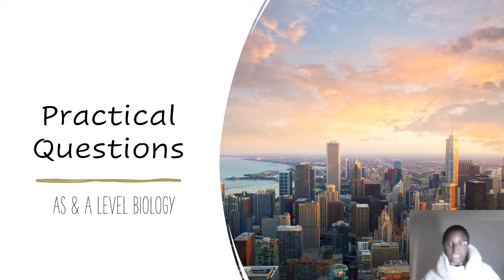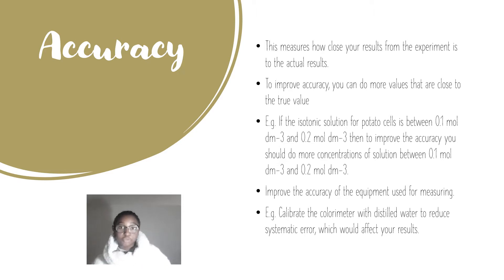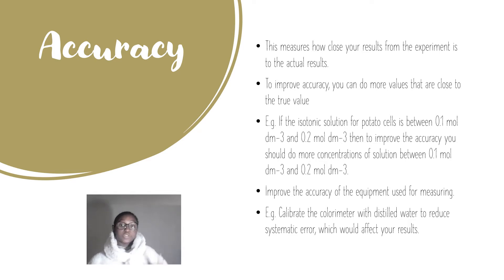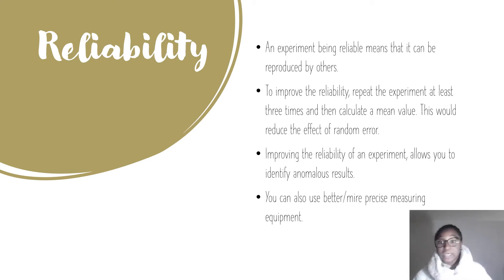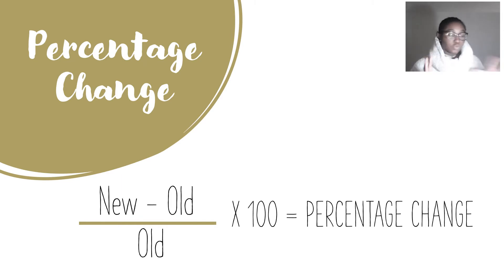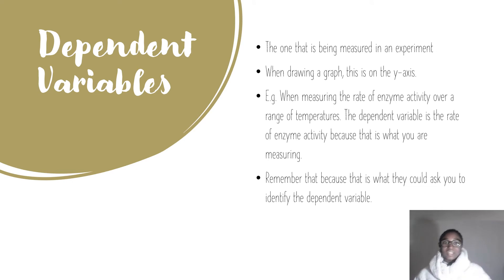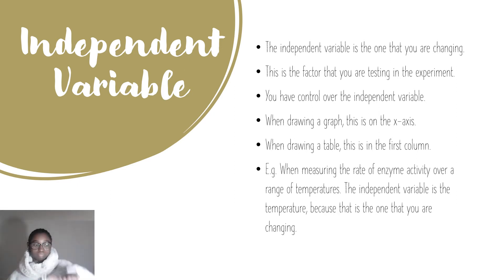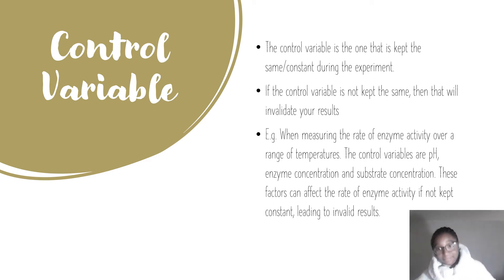AS & A LEVEL BIOLOGY: ANSWERING PRACTICAL QUESTIONS // RELIABILITY, ACCURACY & VALIDITY // BIOLOGY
This video is all about helping know how to answer practical questions. Practical questions are not everyone's strong-point and I want to help with that. In this video, I talk more about validity, reliability and accuracy. I also talk about the independent variable, dependent variable, control variable and controlled experiment. You need to know what these terminologies mean because that will help you a lot when answering practical based questions in the exam.

Thank you for clicking onto this video and watching it! I appreciate it a lot. :)